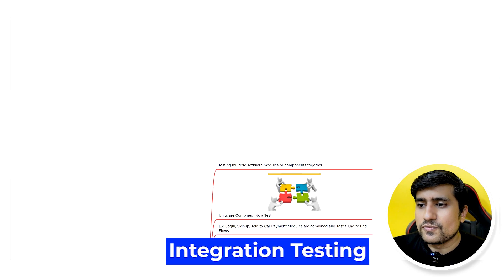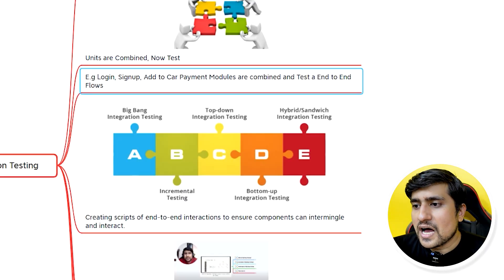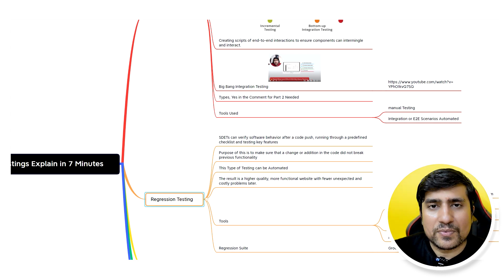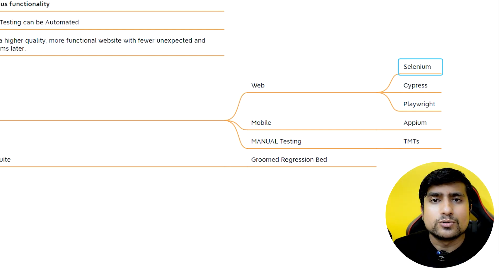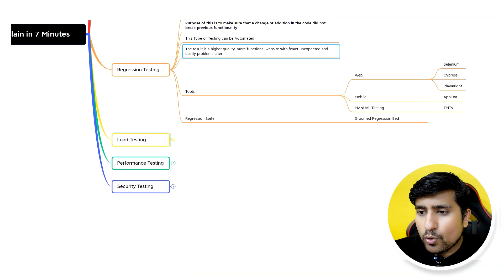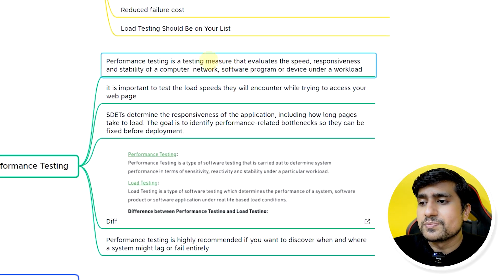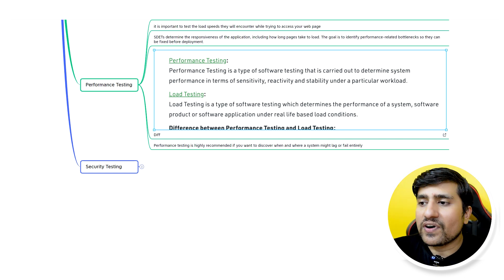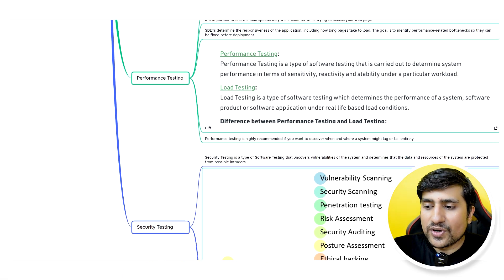5 Common Software Testing Types Explained in 7 minutes | Software Testing Types With Examples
software testing types with examples: In this video, we are going to learn about the 5 common Types of Software Testing for Interview.

✅ Resources for Selenium Training with Custom Framework.